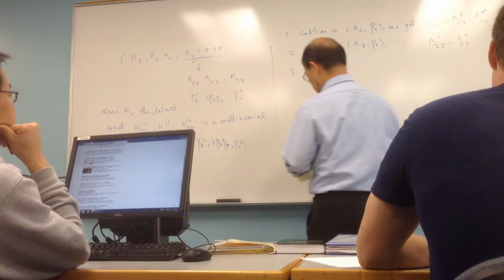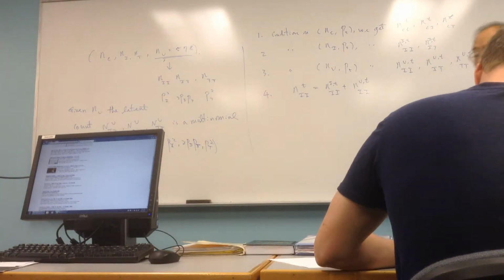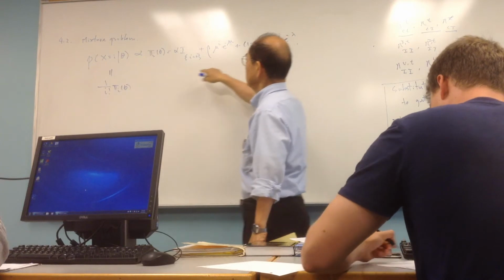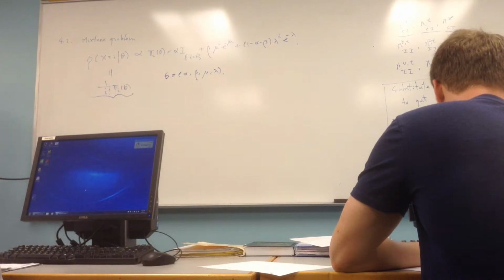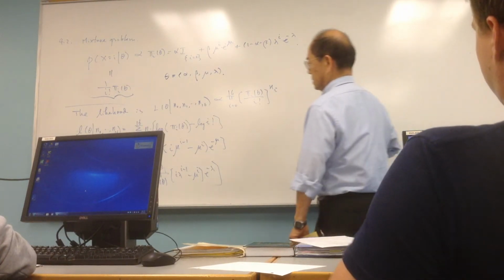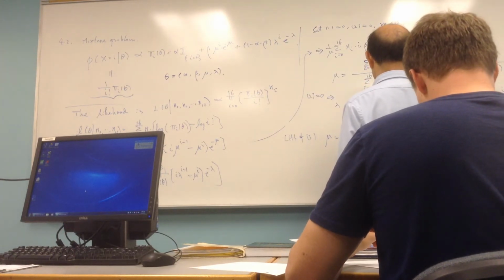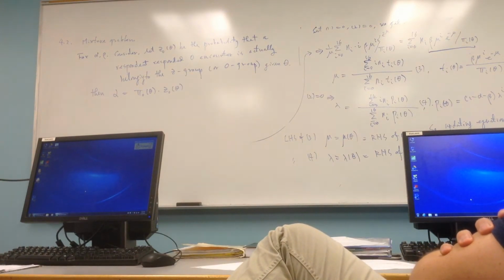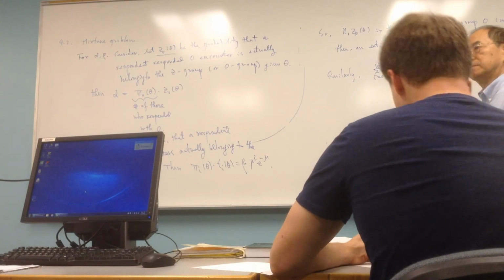STAT 207 Feb 13 Discussion